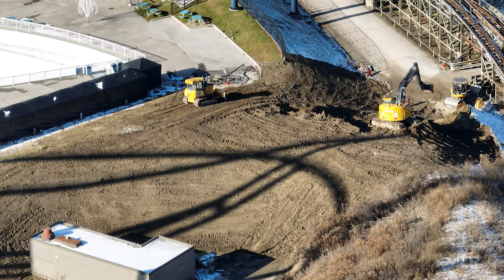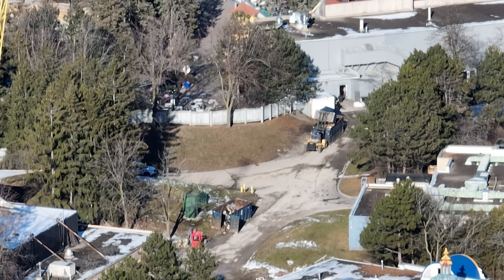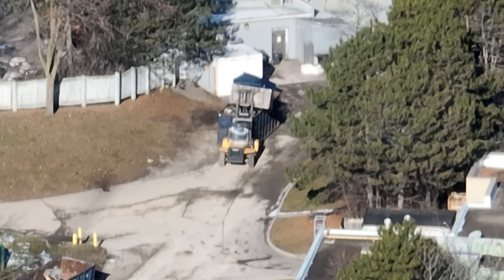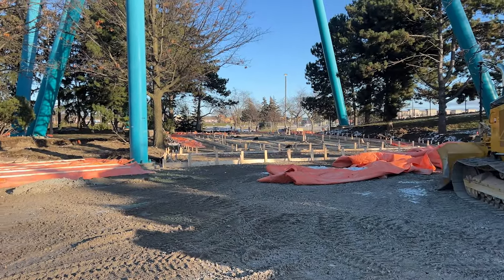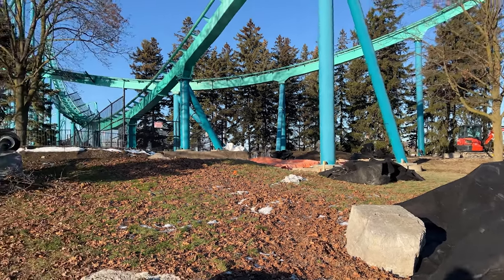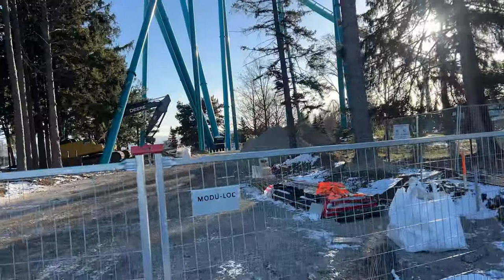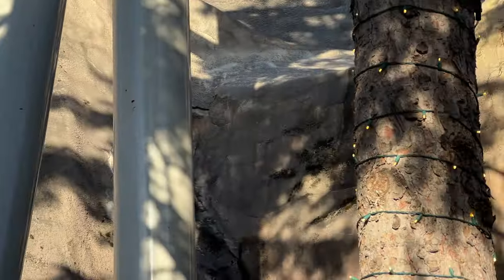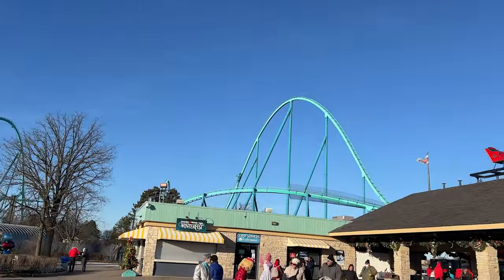Canada's Wonderland Important Construction Update